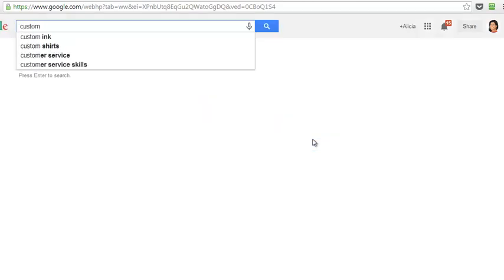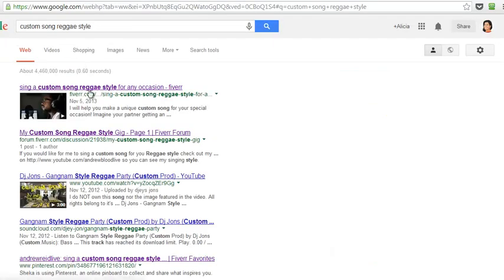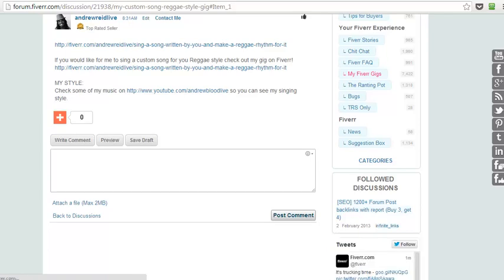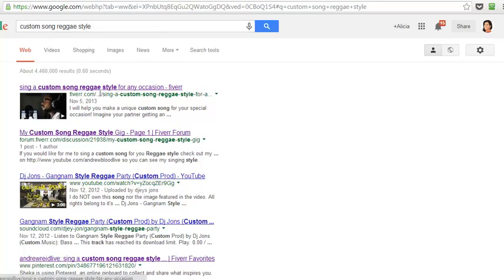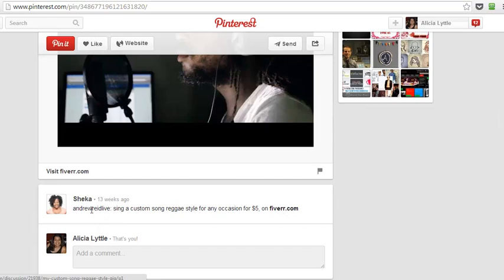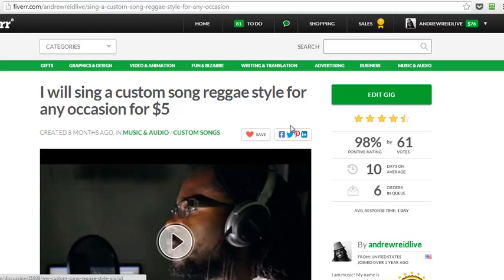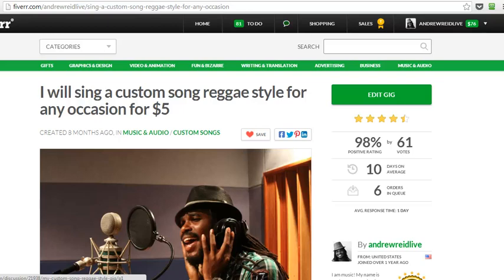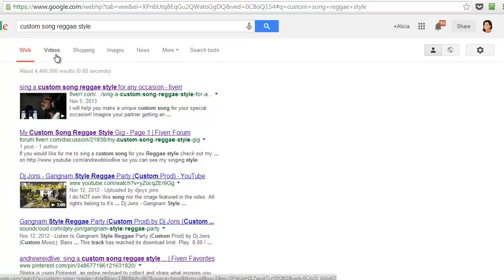Where do your Fiverr gigs rank in Google?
Where do your Fiverr gigs rank in Google?  Alicia Lyttle walks you though how to find out where your gigs rank in Google, and you'll see that you can actually drive a lot of traffic to your gigs through your google rankings!